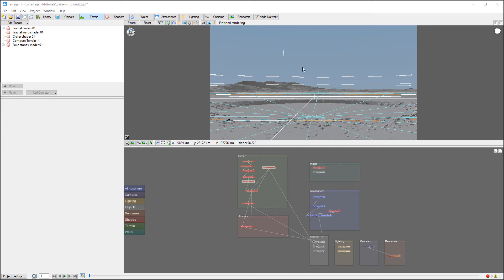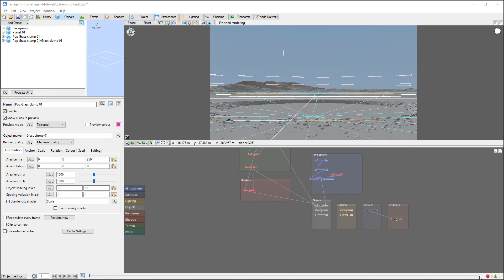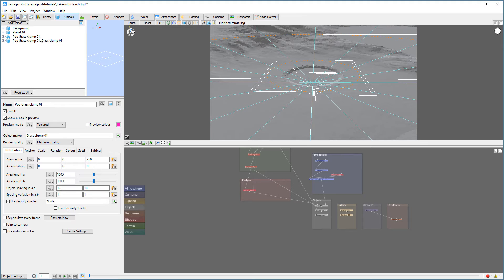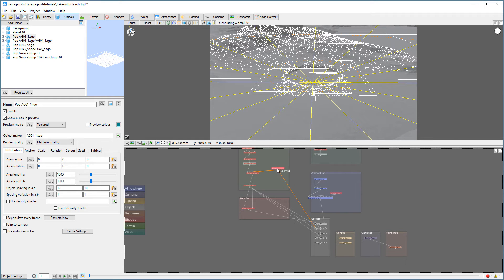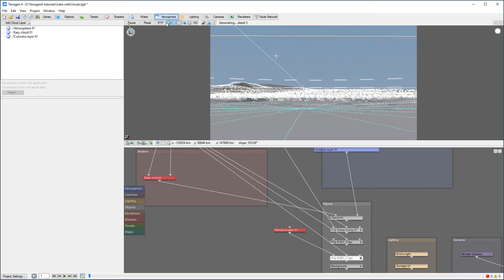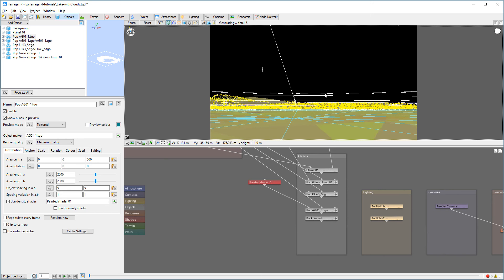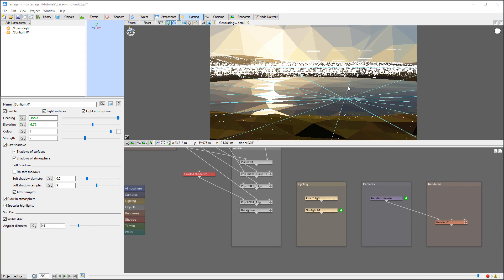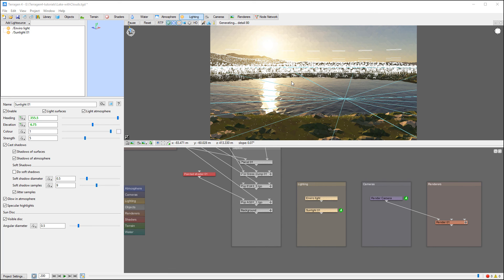Terragen 4 tutorials, animation in terragen 4 lens bloom effect part 14